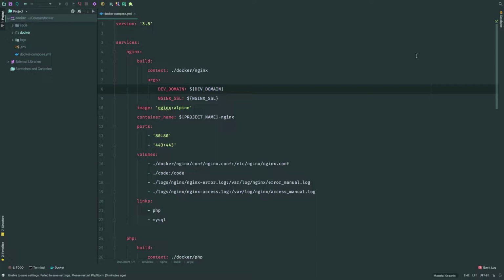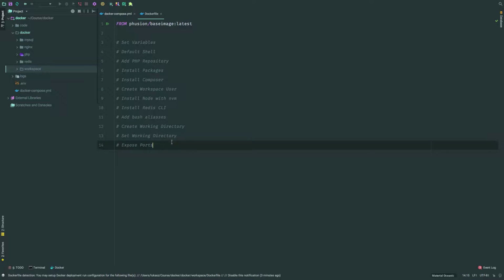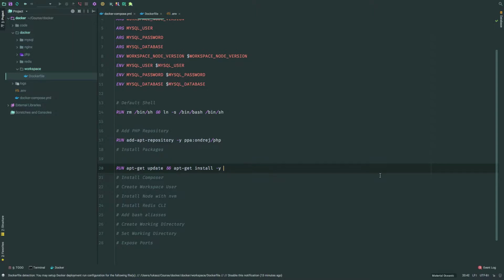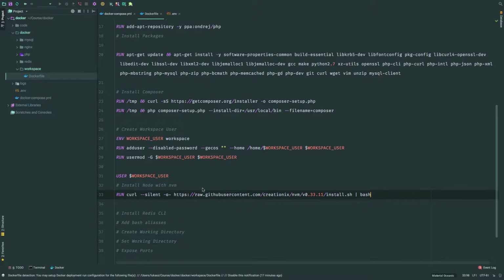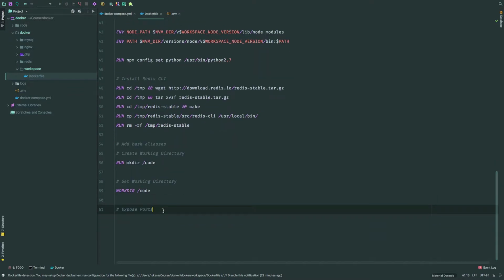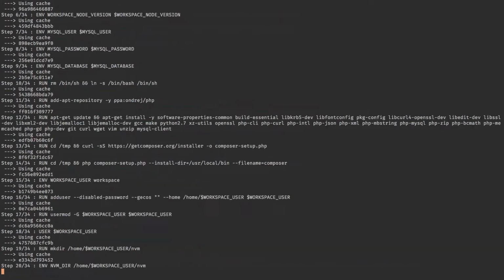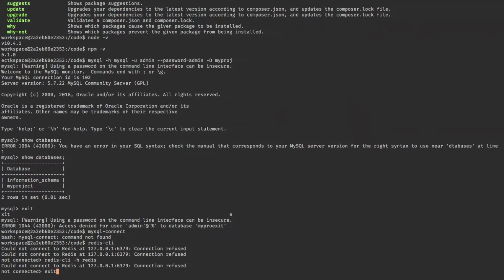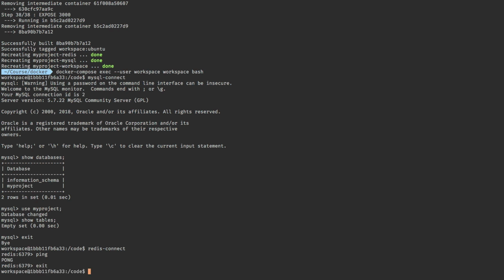Dockerize Development Environment - Workspace